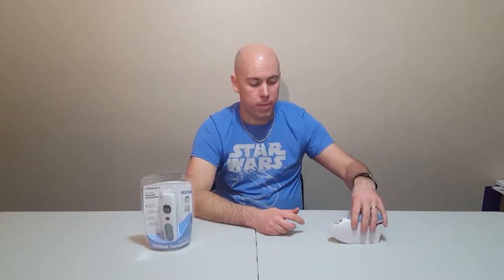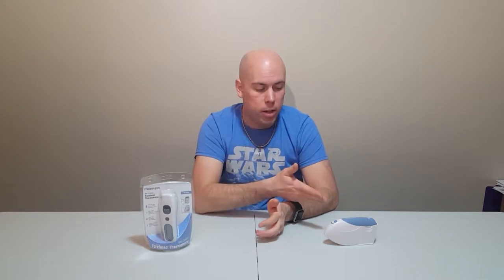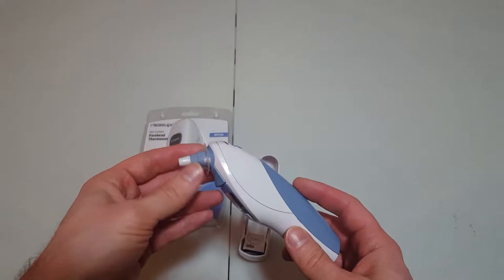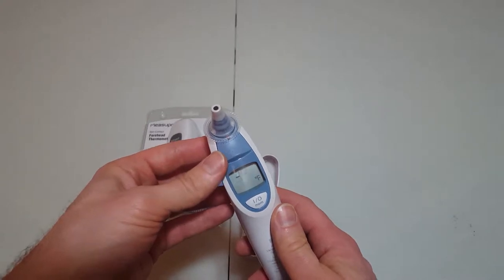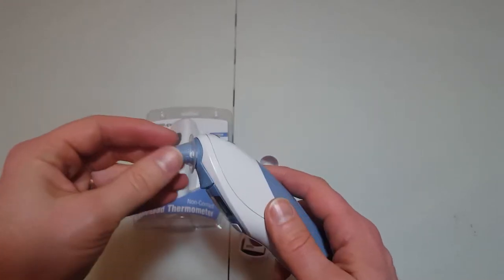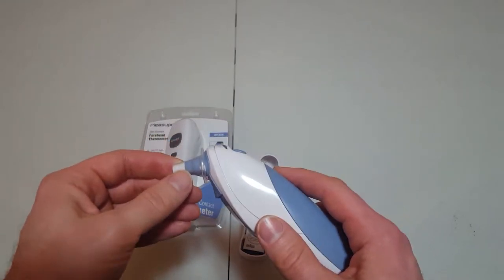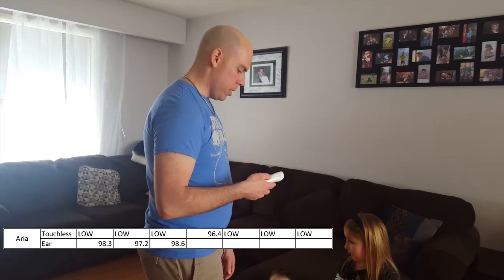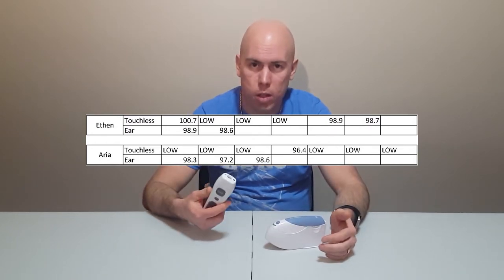Best Thermometer for Kids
When your child gets sick and is running a fever, you feel so bad for them and want to do everything you can to make them feel better. Before you give medicine though, you need to check to see if their fever is high enough to need it. Before this happens, you will need to have a good thermometer, but which one to get?

I’ve got an $80 in-ear thermometer that I’ve had since our first child was born and I’ve got an $8 touchless thermometer I just recently picked up off Amazon. I’ve seen other touchless thermometers around at the same price as the in-ear models, but let’s see if the value priced unit can hold its own against the Cadillac of thermometers.

NOTE: I did not mention this in the video but the touchless thermometer does need to be held in place for a few seconds to get a good reading. From experience, children do not like to hold still when they are sick so getting a consistent reading may be challenging.

PS. I bought both of these thermometers with my own money and the thoughts are entirely my own.

Overlooked FM Radio broadcast. I forgot to turn it off…